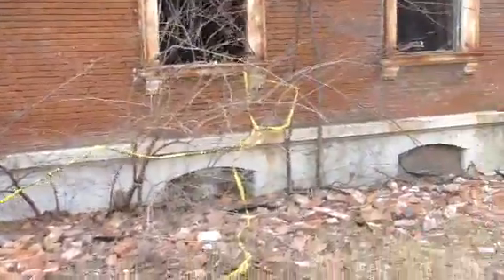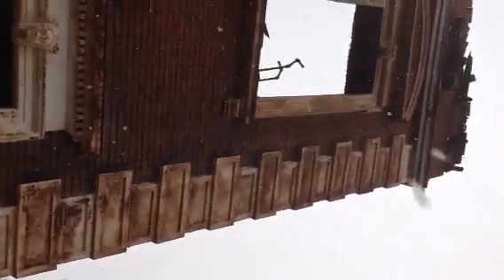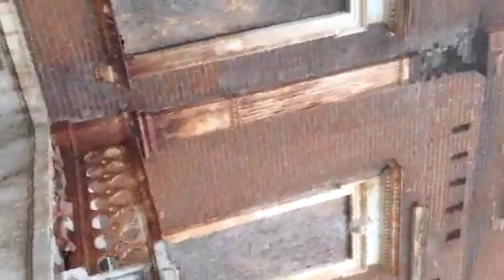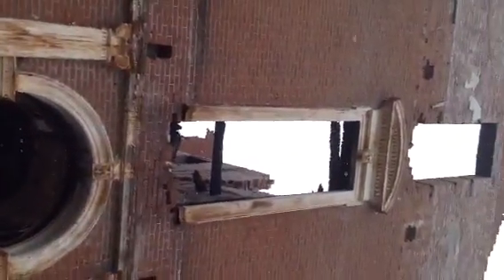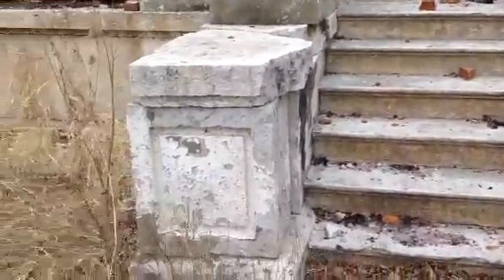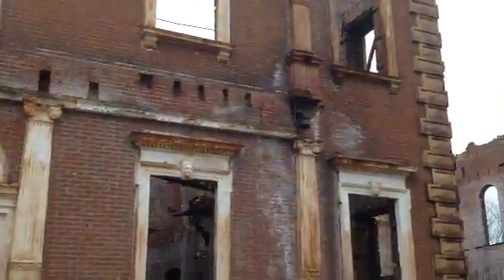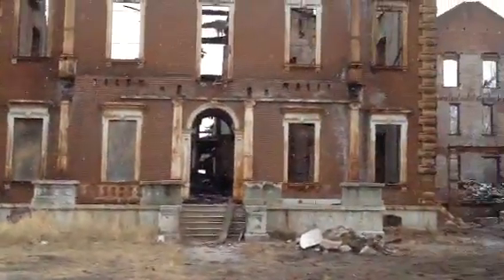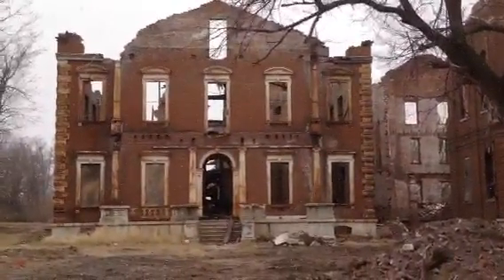Clemens House Restoration by Jim Meiners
Jim Meiners volunteers to restore historic Clemens House damaged by fire